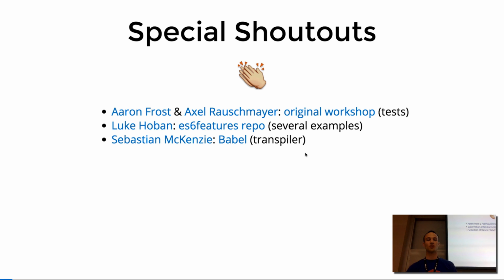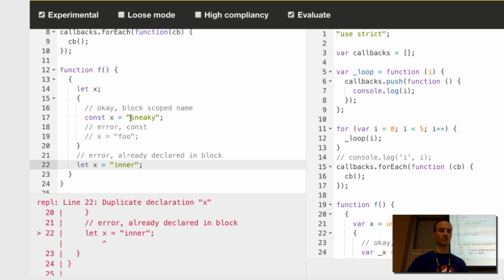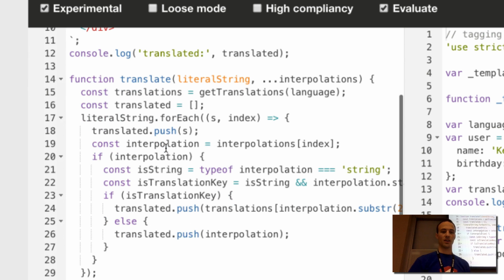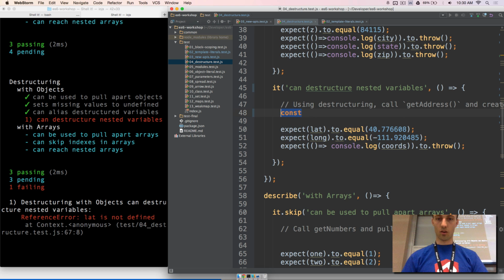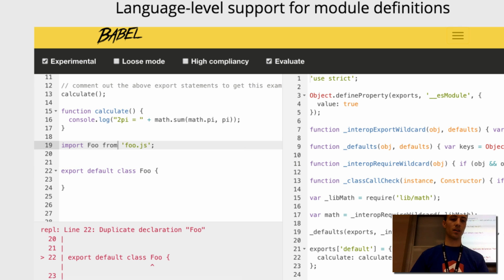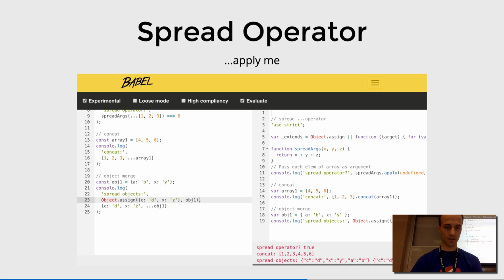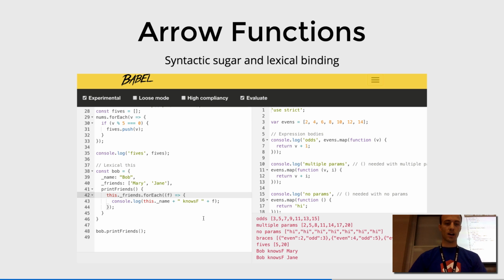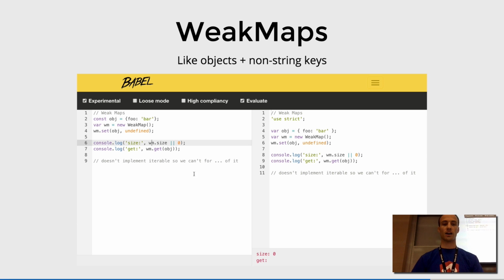The Features of ES6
In this first half of my ES6 workshop at MidwestJS 2015, I demonstrate the features of ES6 and give you the chance to test your knowledge by implementing tests utilizing these features.